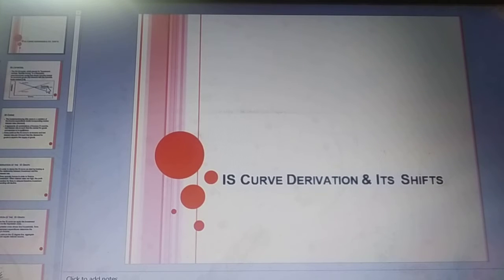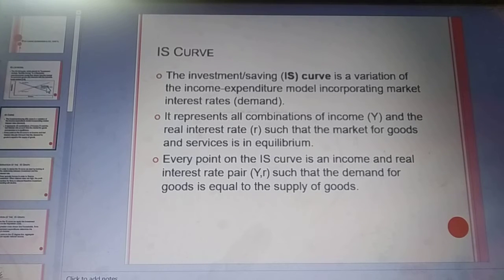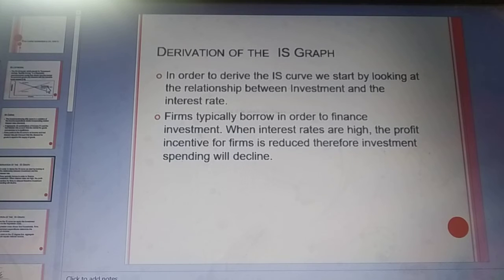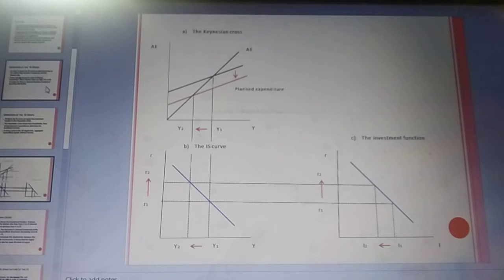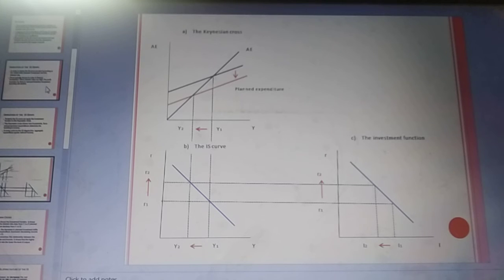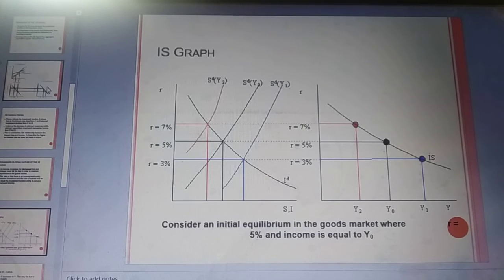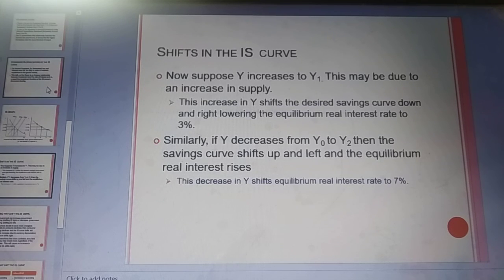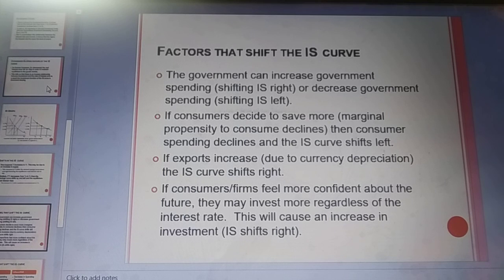IS curve and its derivation(lecture by Tabia sikander Assistant prof. B.school SSMCOE)